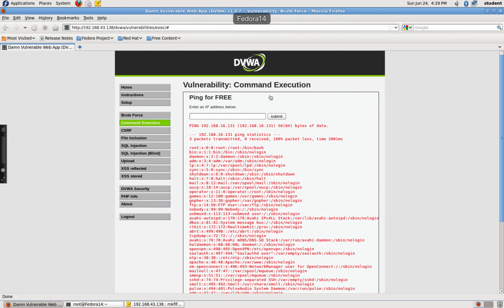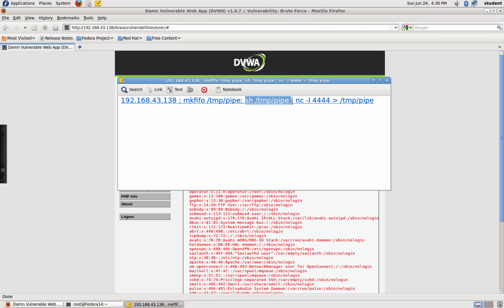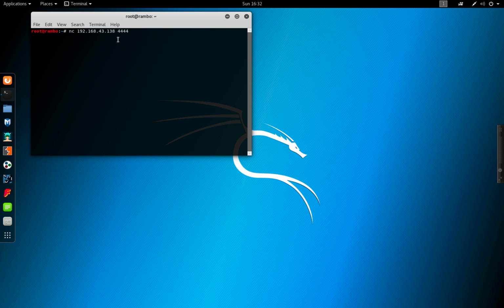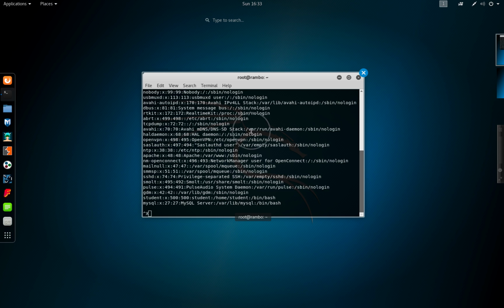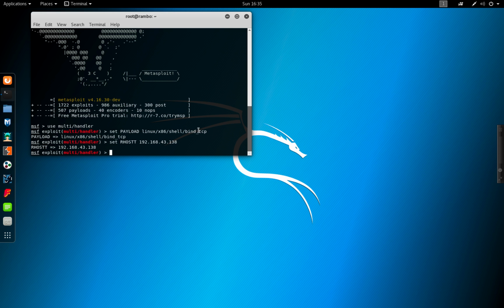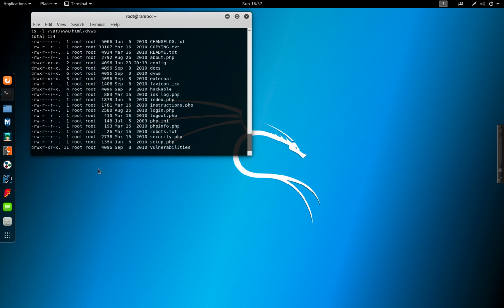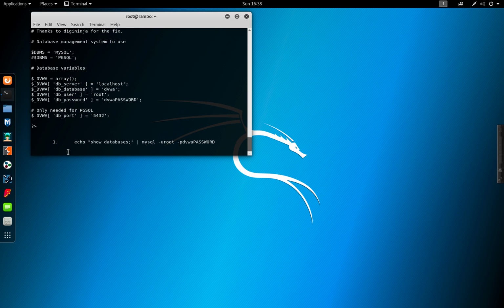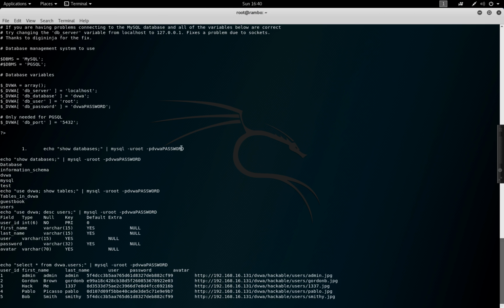DVWA - Command injection attack Part 2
Using the Damn Vulnerable Web Application to learn command injection.